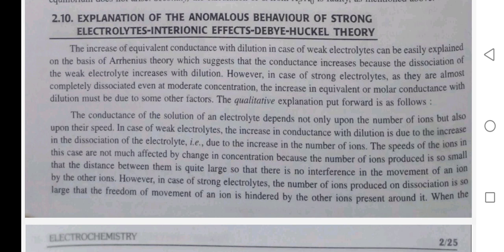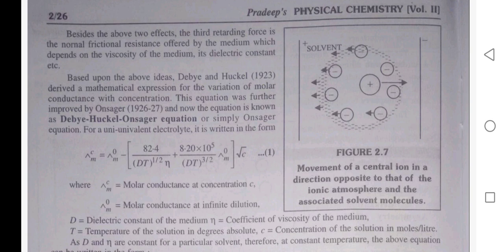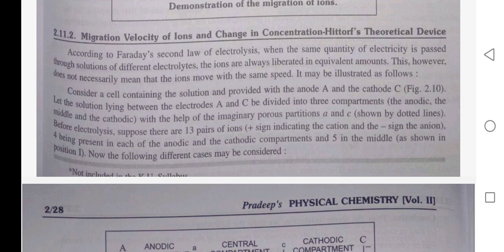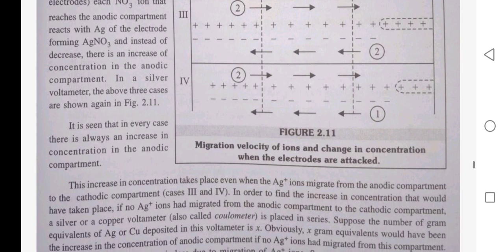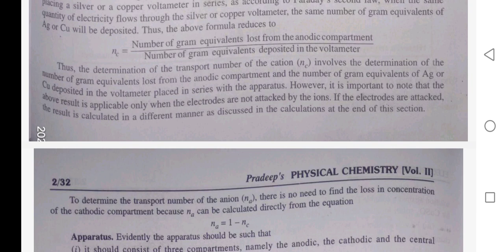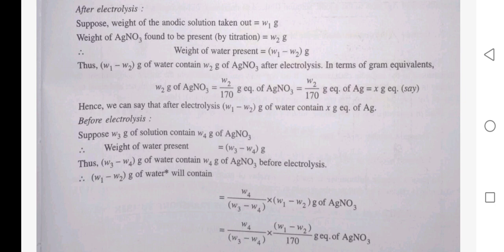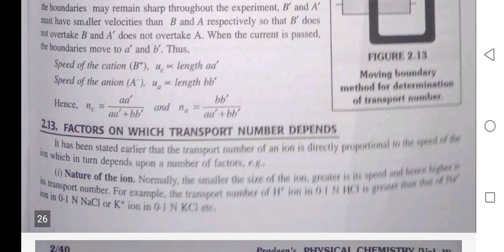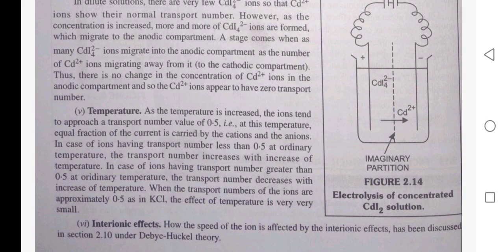Electrochemistry part-2 by Komal 1221271090046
Electrochemistry part-2 by Komal 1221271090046; Pradeep, Physical Chemistry, Dr SC Khetrapal